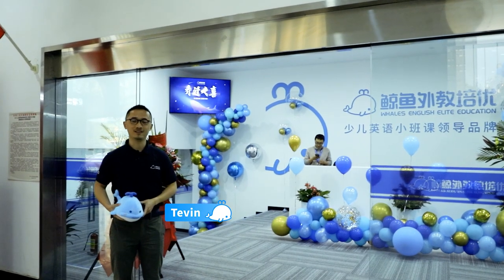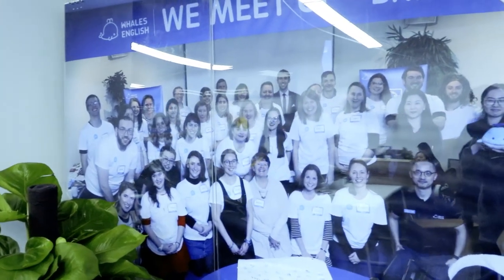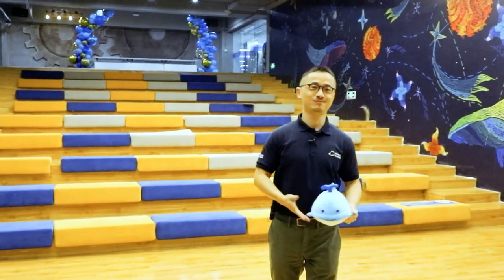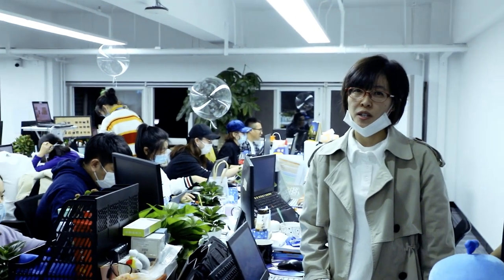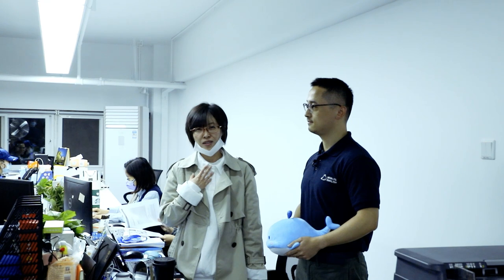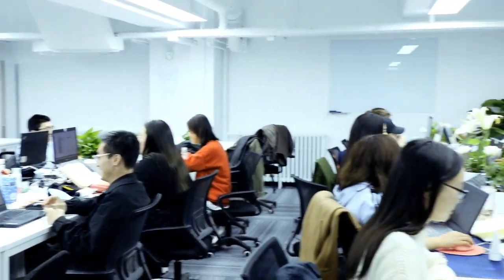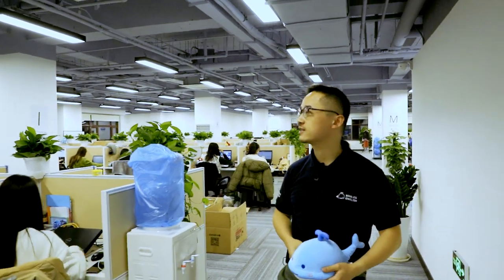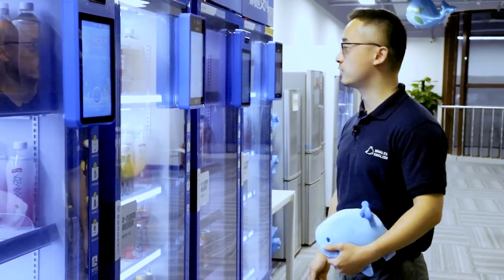Whales English's New Beijing HQ Office Complex 2020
Whales English is growing and expanding rapidly. We now have over 70,000 enrolled students. With over 1200 Whales English personnel based in Beijing, we recently moved to a brand new office complex (two buildings). Our new office is so huge that it could be a perfect spot for our next Whales Teachers meet up! (teaser 😉)  Whales Teachers, we value you and we want to bridge the distance by sharing this tour of our new Beijing office space with you all! Enjoy!